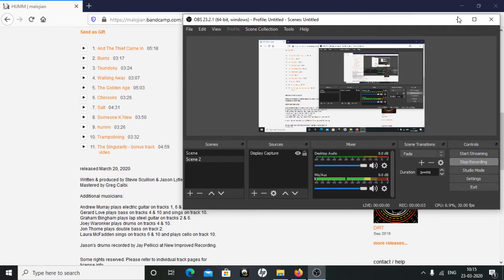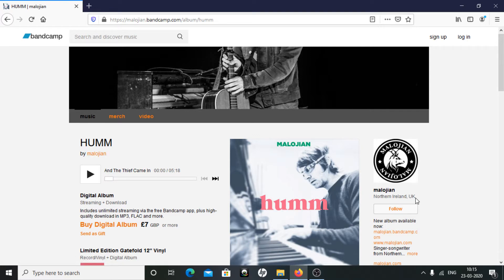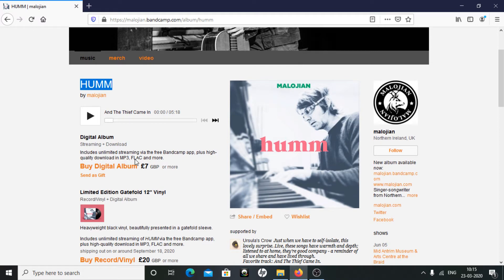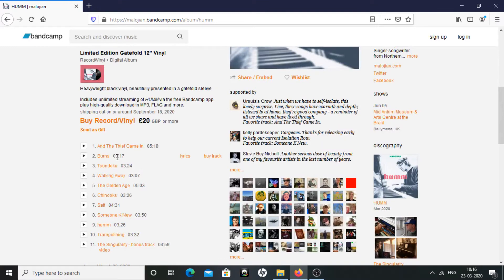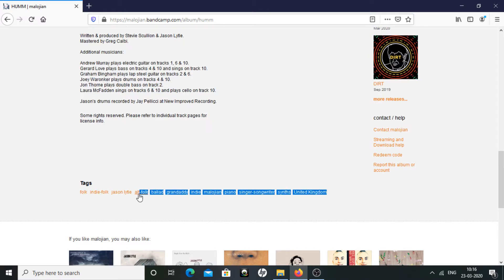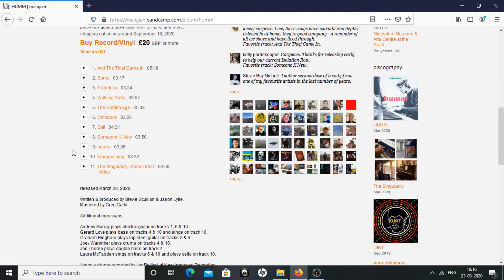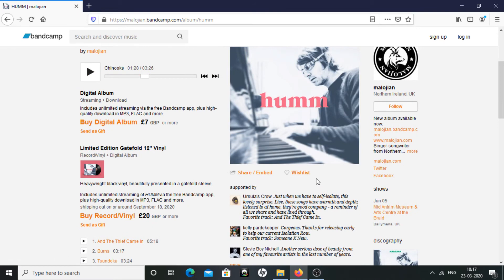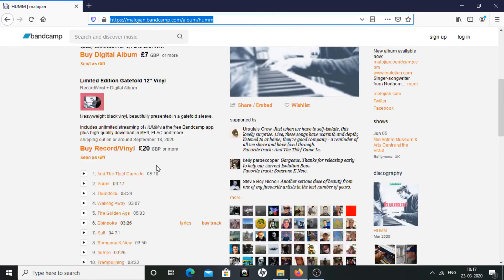HUMM | Malojian | 20.03.2020 | Some Rights Reserved